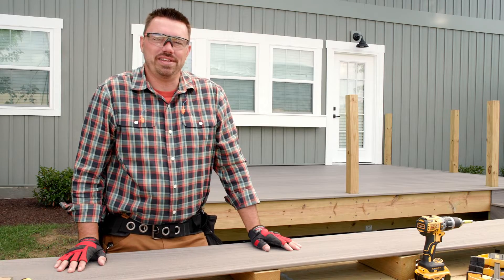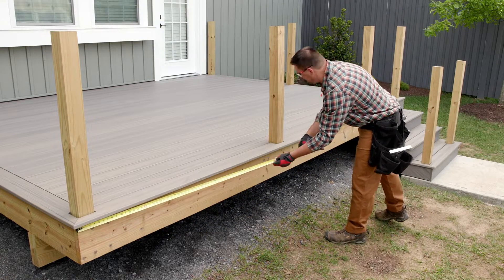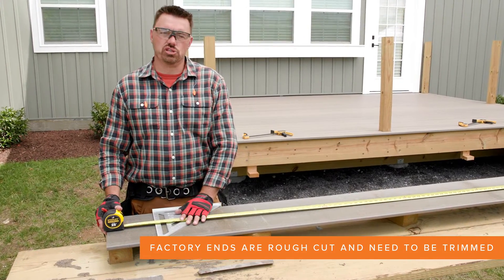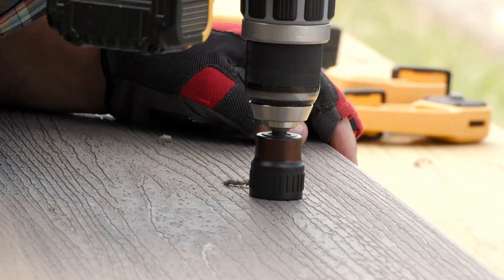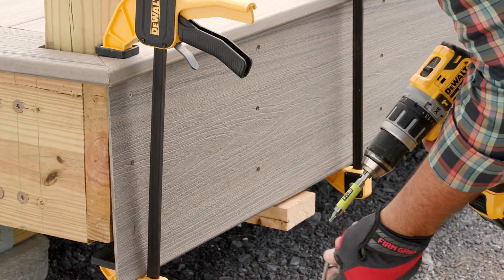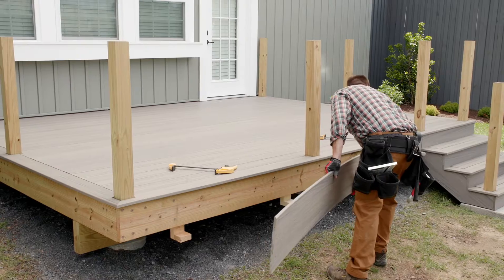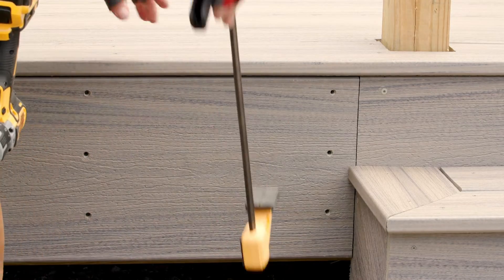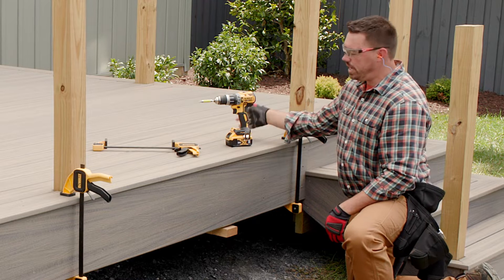How to Build a 12x16 ft Deck with Trex & The Home Depot Part 2 | DIY Decking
Trex has partnered with The Home Depot to bring you to the ultimate, step-by-step guide to building a composite deck.

In this video, we're using the Trex 12-ft x 16-ft Trex Deck Kit in Enhance Naturals Rocky Harbor, Trex Enhance Composite Deck Rail Kit in Classic White, Trex Enhance Composite Deck Stair Rail Kit in Classic White, and Trex Deck Post Sleeves, Trex Deck Post Caps, and Trex Deck Post Skirts in Classic White.

In this video, we show you how to install the Trex Enhance Deck Fascia.

00:00- HOW TO INSTALL TREX ENHANCE DECK FASCIA WITH TREX AND THE HOME DEPOT

All items are available now on homdepot.com.